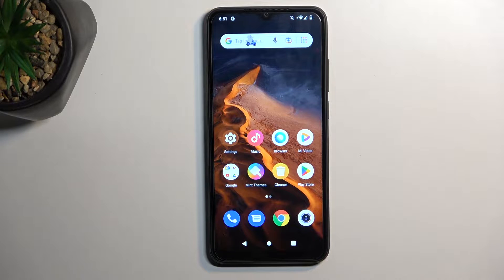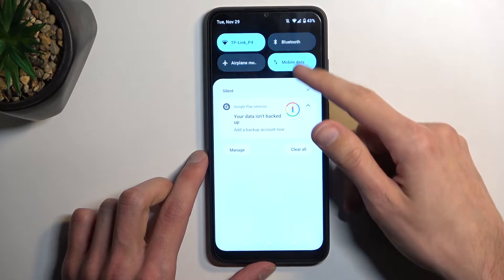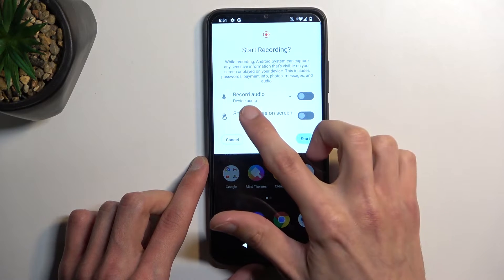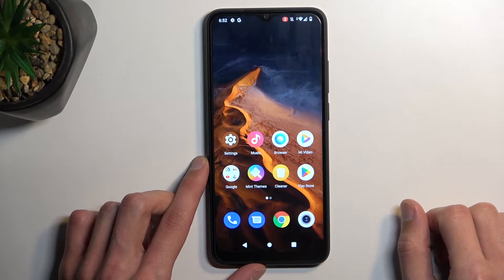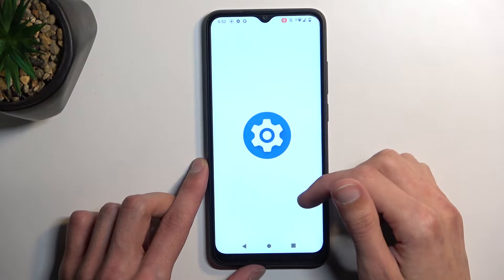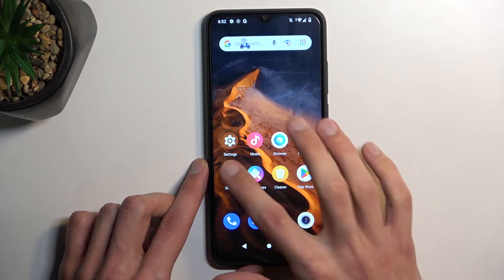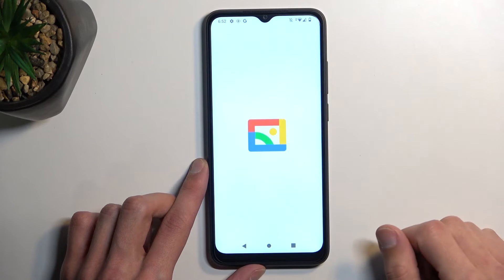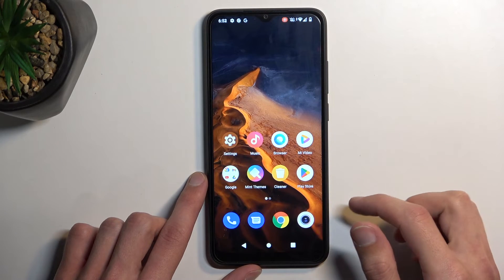How to Screen Record on XIAOMI Redmi A1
XIAOMI Redmi A1 Record Screen Tutorial:
Find a way to easily open the screen recorder on XIAOMI Redmi A1. The start recording your screen, capture your moves and save it in the videos. Then we will show where to find the screen recording files.

How to record screen in XIAOMI Redmi A1? How to find screen recorder on XIAOMI Redmi A1? Where to find screen recordings in XIAOMI Redmi A1?